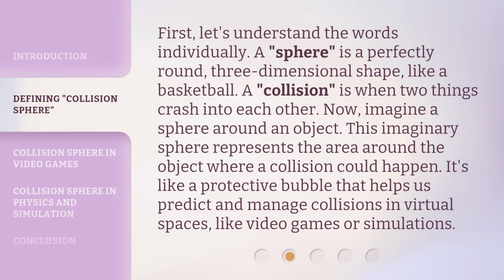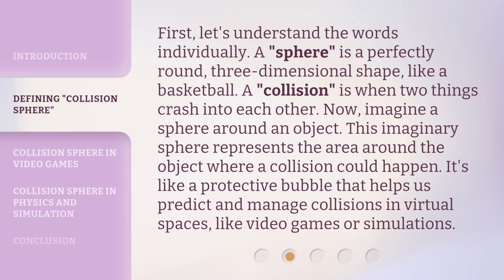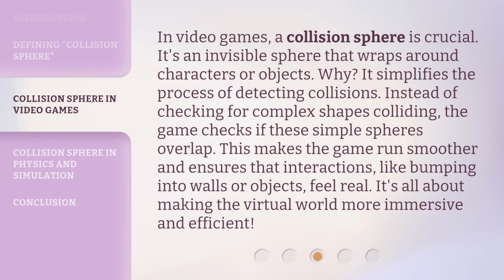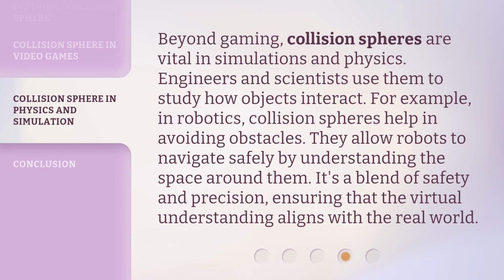Understanding the Concept of "Collision Sphere"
Unraveling the Mystery: The Collision Sphere Explained • Discover the secret behind the Collision Sphere, a fundamental concept in physics and gaming. Join us on this fascinating journey as we delve into its definition, applications, and significance in creating realistic simulations and immersive gameplay experiences.

00:00 • Introduction - Understanding the Concept of "Collision Sphere"
00:32 • Defining "Collision Sphere"
01:07 • Collision Sphere in Video Games
01:41 • Collision Sphere in Physics and Simulation